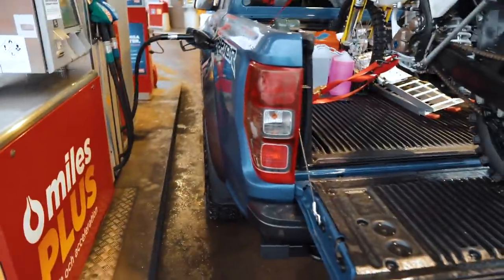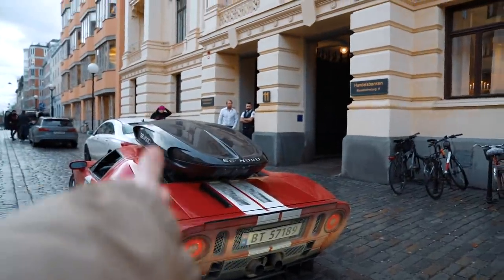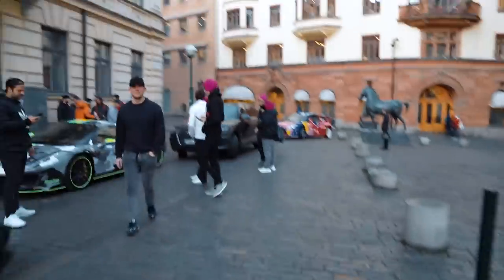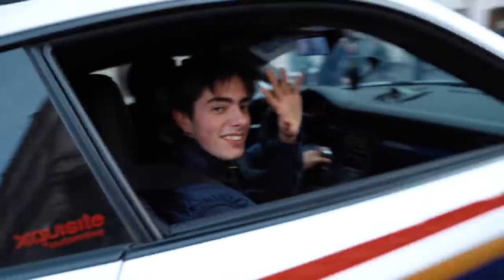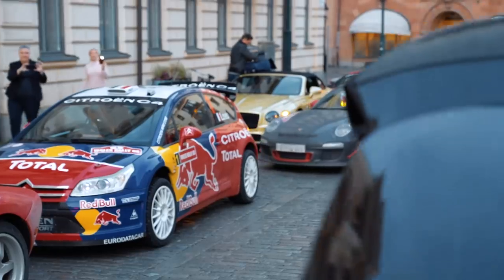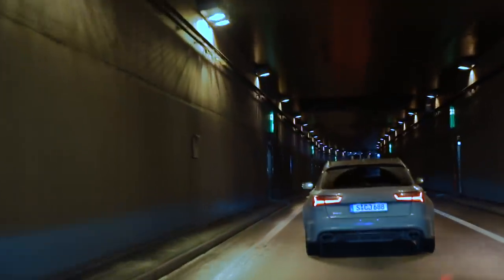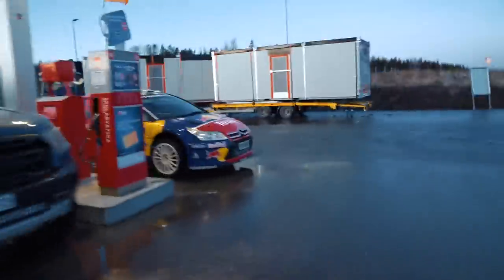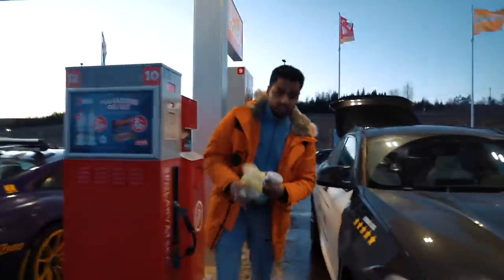AND SO IT BEGINS! 🔥 The £2 Million Snow Tour Convoy!